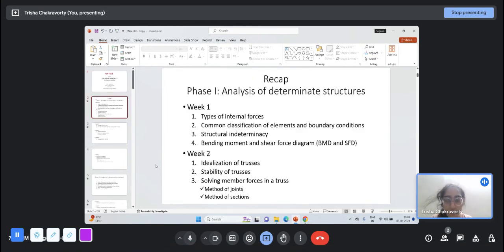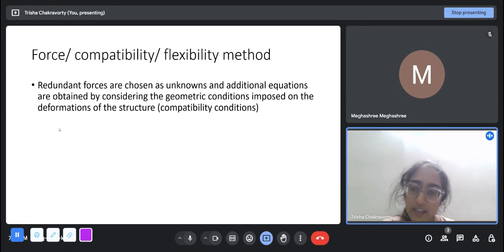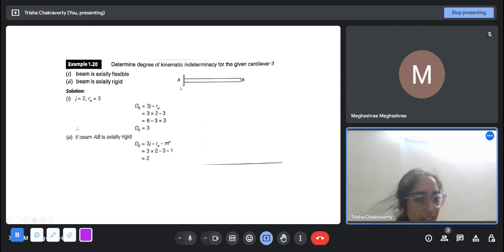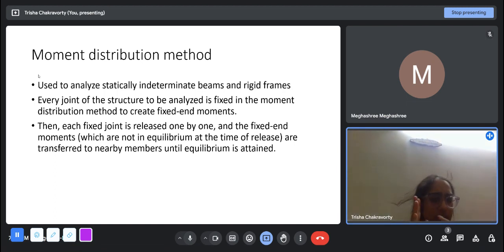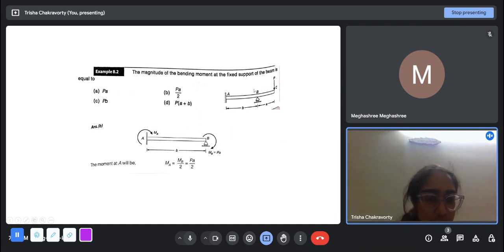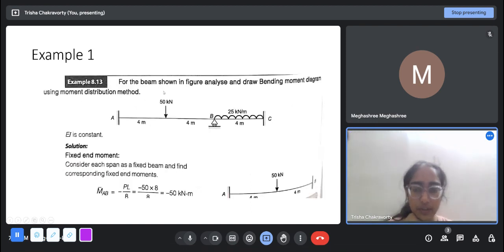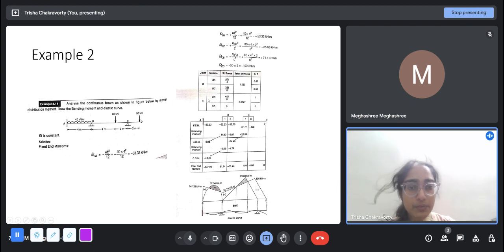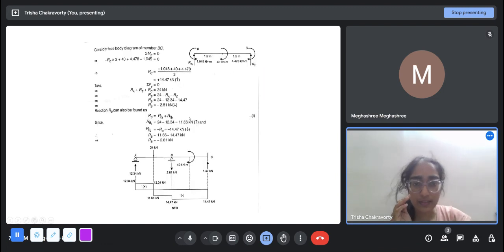CE31 Structural Analysis Week 11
Topic covered: Moment distribution method